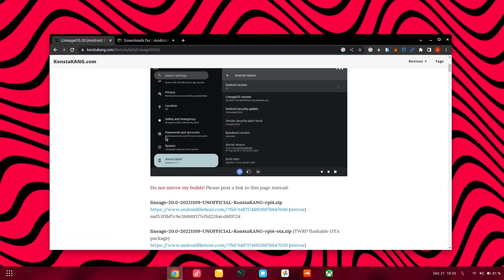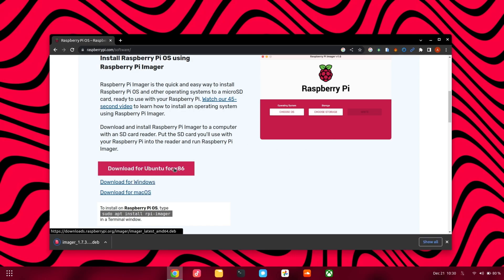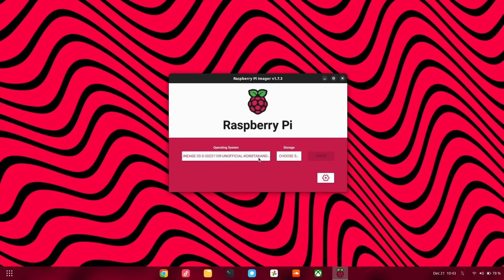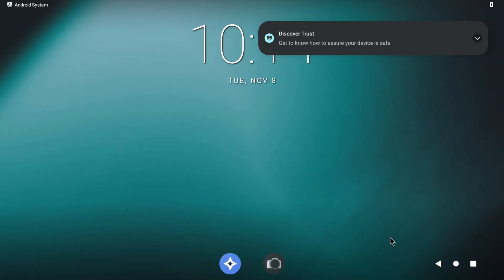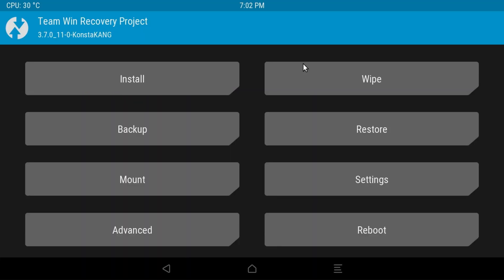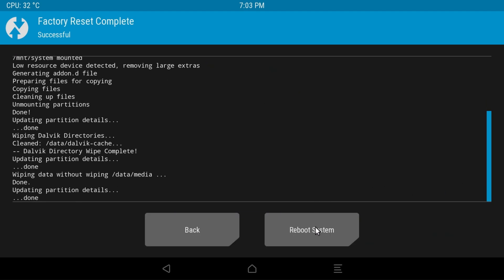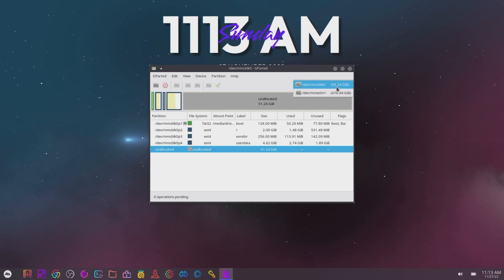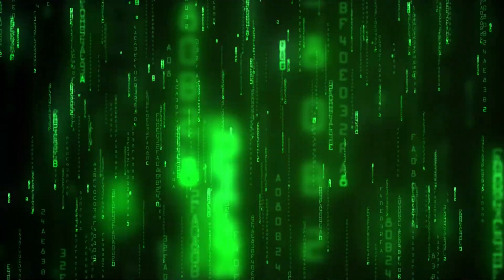The BEST Android ROM on the Raspberry Pi 4 | Android 15 with Google Play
Lineage OS is an open-source operating system based on Android. It is a community-driven project that aims to provide a stable, customizable and secure version of Android for various devices. Lineage OS was created as a fork of the popular custom ROM, CyanogenMod, after the latter's development was discontinued. It provides regular updates, bug fixes, and security patches for a wide range of devices, including smartphones, tablets, and smart TVs. Users can install Lineage OS on their devices by following a simple installation process, and can further customize their device by installing various additional apps and mods available on the Lineage OS community website. orange pie 5. lineageOS 20. raspberry pi 5. raspberry pi 3.￼￼ ￼

A Pi 4 model with at least 2GB of RAM is required to run this project.
Hardware video encoding and decoding have problems.
H.264 hardware video decoding appear to be a highly experimental option, but the software decoding and encoding functionalities do not.

Capture Card
Raspberry Pi 4 Case
Razer Gamepad
Razer Seiren Mini
My Mouse
My Gamepad